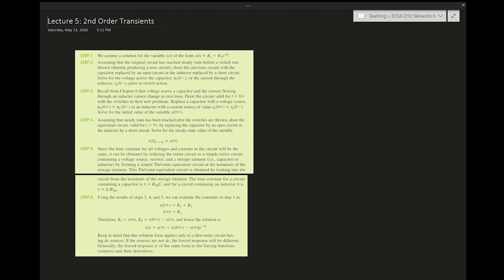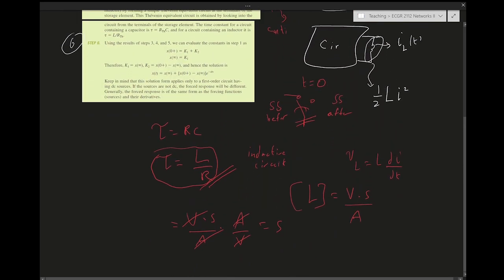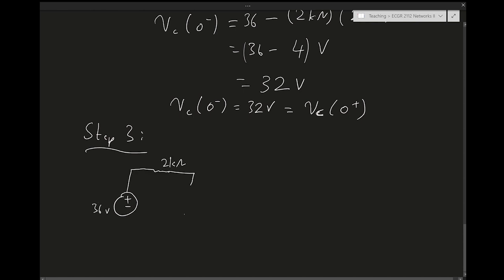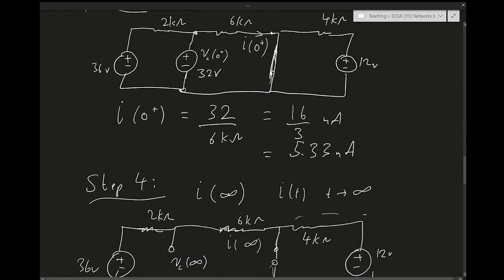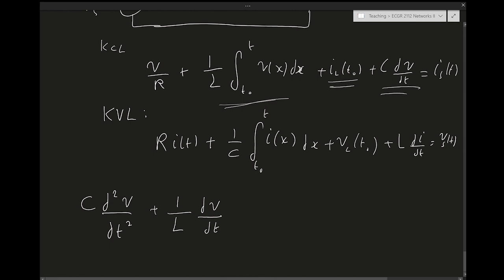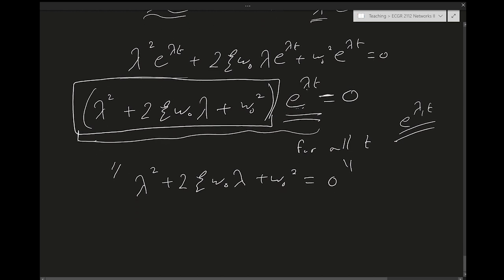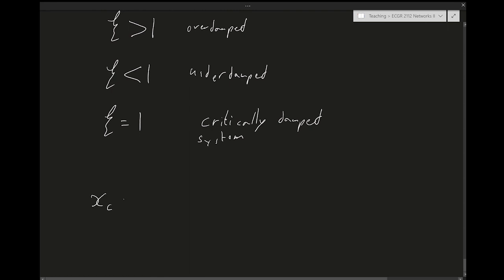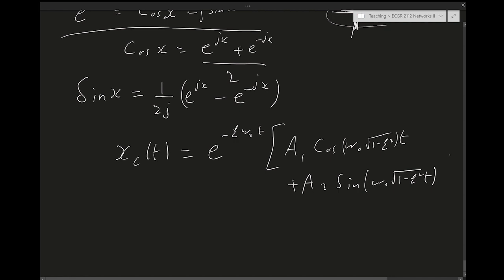ECGR 2112 #5 Networks II: Second Order Transient Analysis